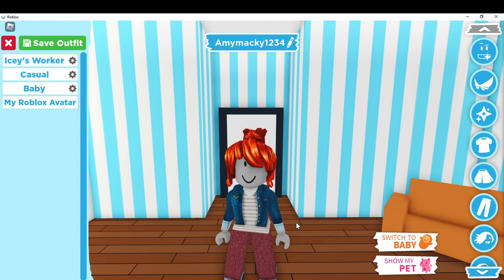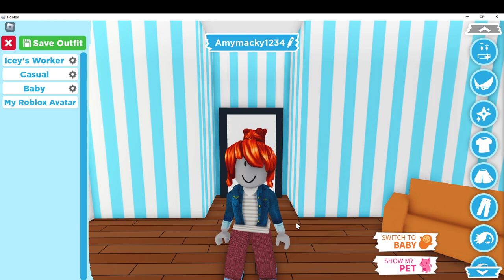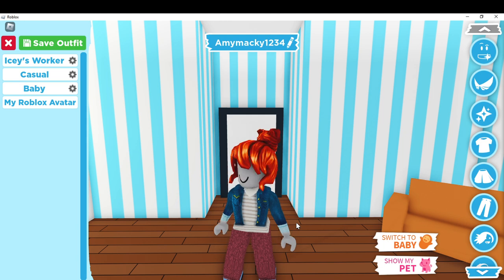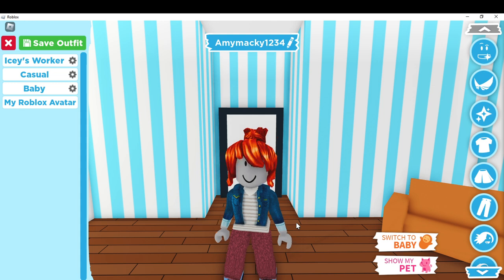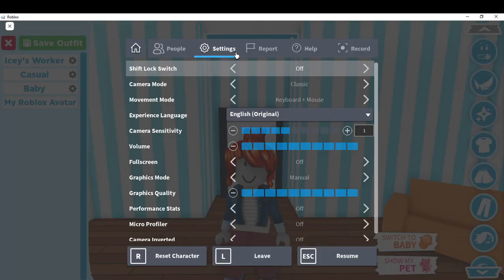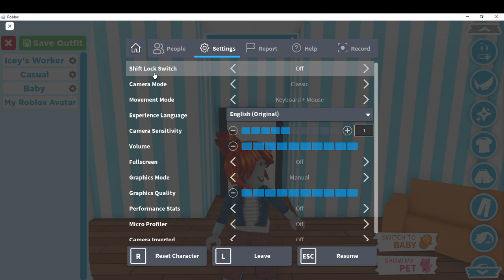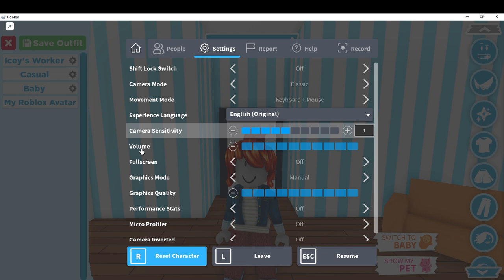How To Turn Off Microprofiler On Roblox (Easiest Way)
Today we talk about How To Turn Off Microprofiler On Roblox, so stay until the end of the video to see the full explanation.